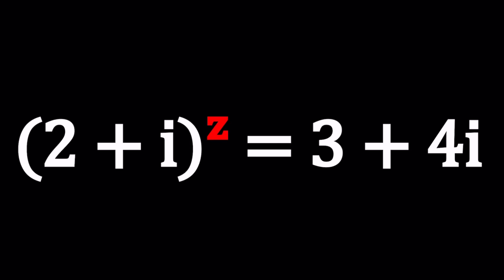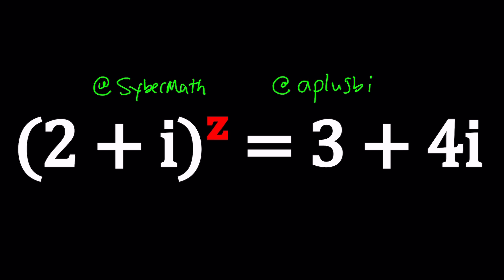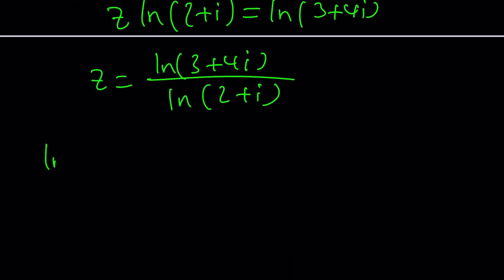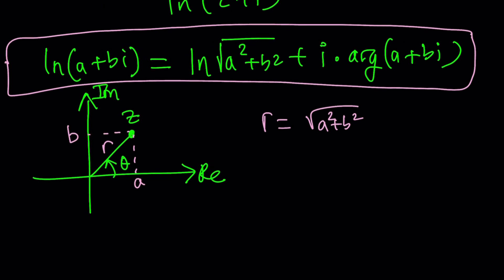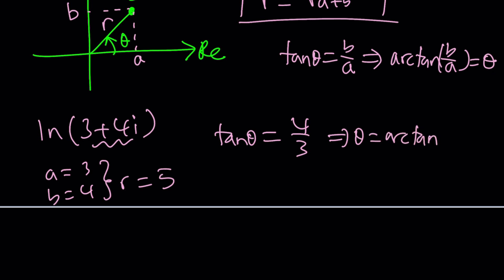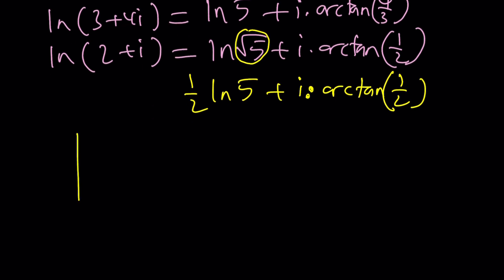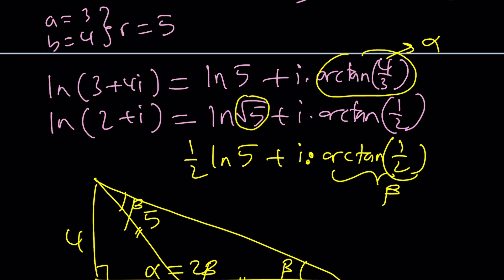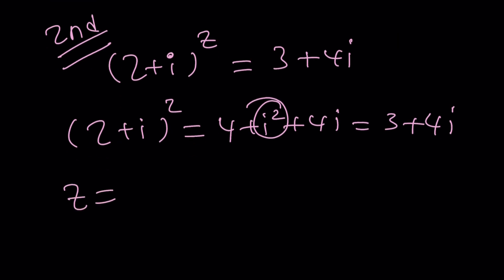An Interesting Exponential Equation | Problem 469